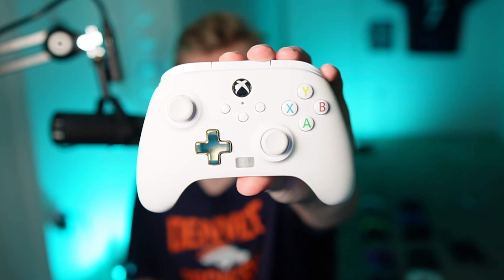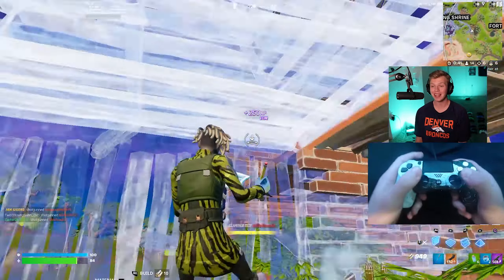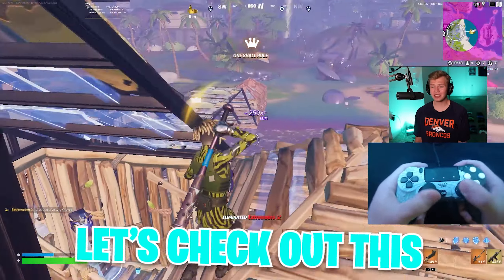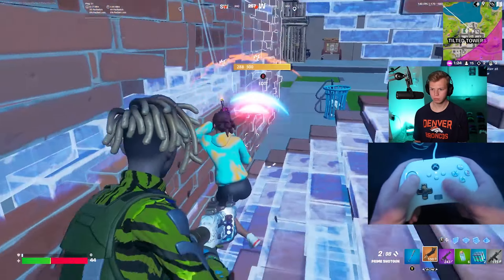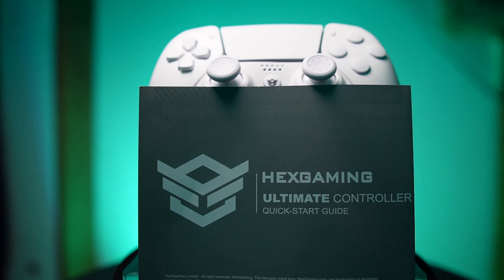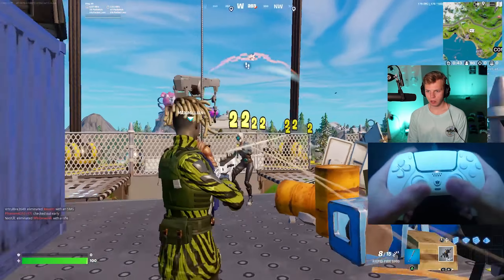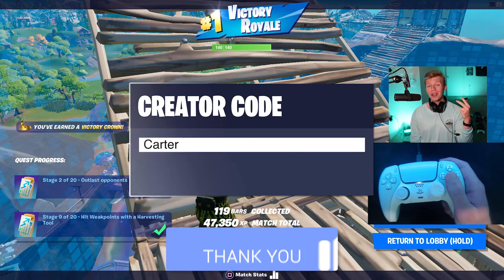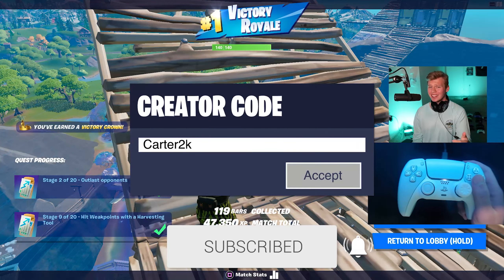CHEAP vs EXPENSIVE Gaming Controllers: Do They Matter In Fortnite?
In this video I talk about what makes a controller GOOD. Does a controller being cheap automatically make it bad? Does an controller being expensive automatically make it good? I talk about all of that along with the things that do matter when it comes to choosing a controller! After that, I try 4 different priced controllers in Fortnite and compare my performance on them!

Time Stamps:
0:00 - $0 vs $315 Controller
0:33 - What Makes A GOOD Controller
2:45 - Playing On A $26 Controller!
3:31 - Playing On A $315 Controller!
4:26 - Playing On A $200 Controller!
5:02 - Playing On A $47 Controller!
6:08 - Playing On A $160 CUSTOM Controller!

Title: CHEAP vs EXPENSIVE Gaming Controllers: Do They Matter In Fortnite?